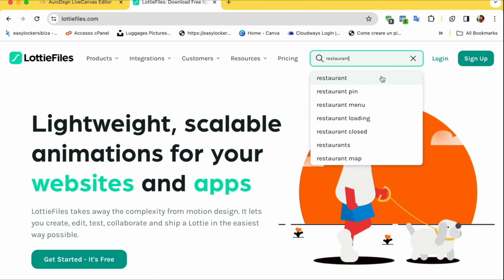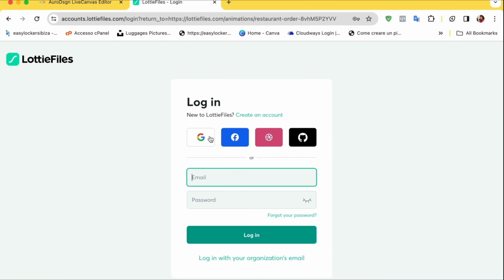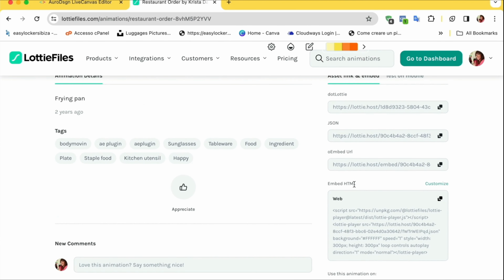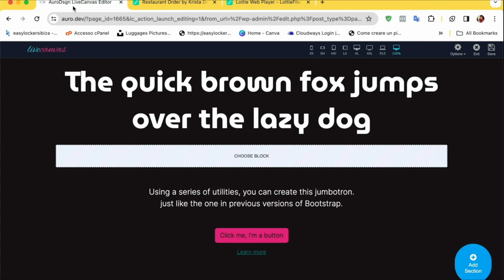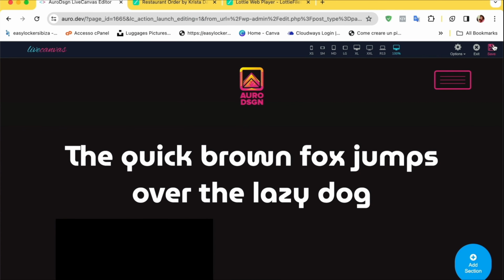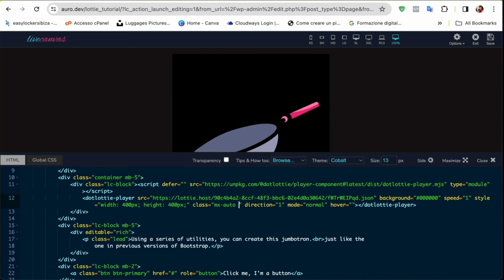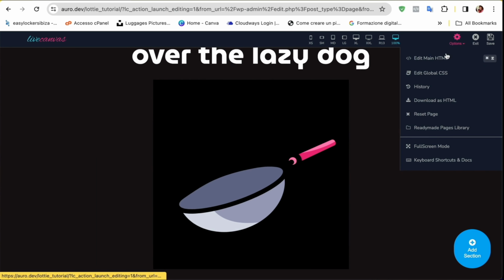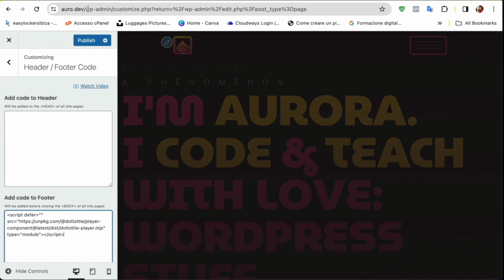Insert free vectorial animations in HTML pages: embed LottieFiles - the right way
Discover how to bring your website to life with interactive and engaging animations in Lottie format, improving user experience and standing out from the crowd.
LottieFiles has loads of free and premium animations in Lottie format that you can easily integrate in HTML. The result is a low-weight vectorial animation that loads and starts in an asyncronous way - so that your page speed scores won't be affected.
Don't miss this practical tutorial and start transforming your WordPress page now!

00:00 - Introduction to LottieFiles and LiveCanvas
01:30 - Initial setup of LiveCanvas on WordPress
02:45 - Importing and managing LottieFiles animations
04:00 - Customizing animations on the page
05:00 - Final tips and best practices